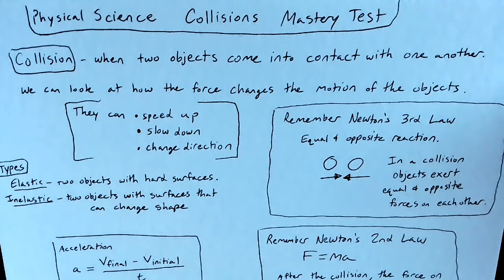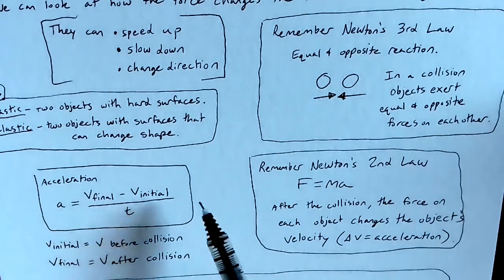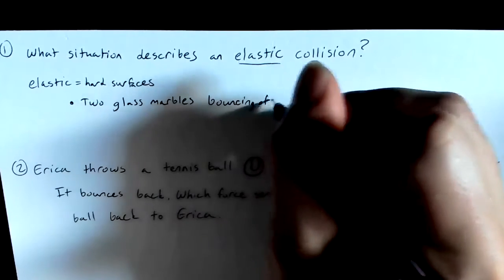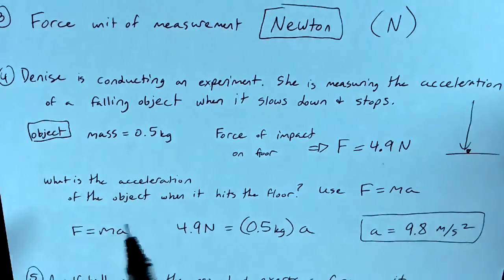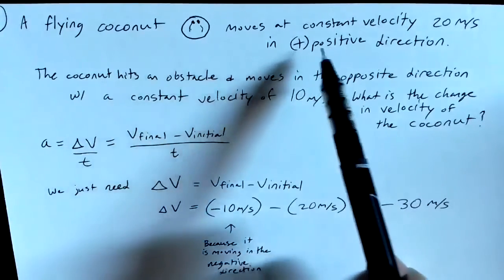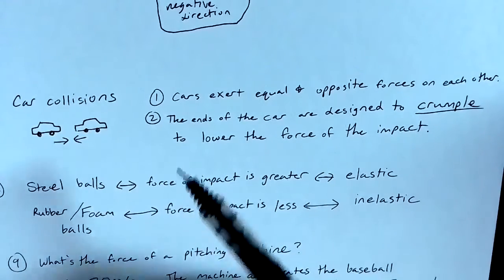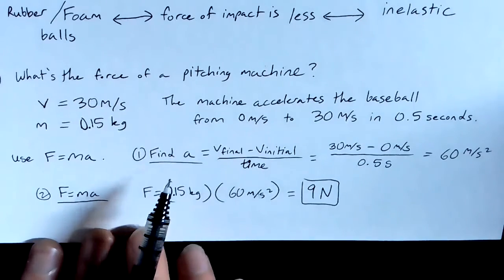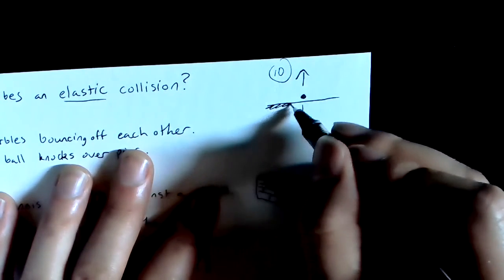Physical Science Collisions Mastery Test